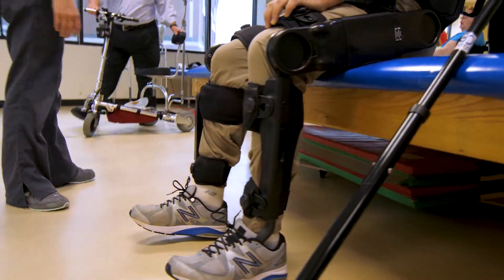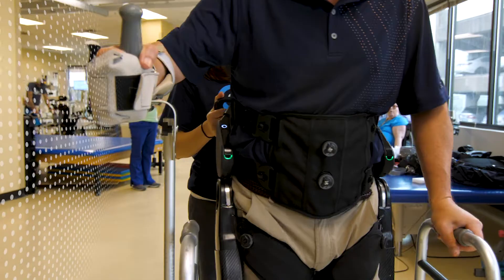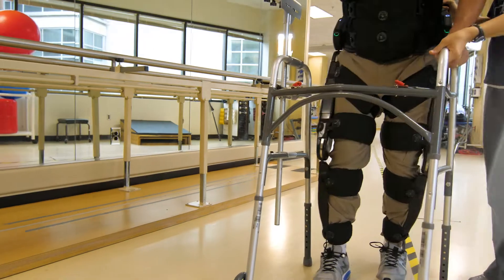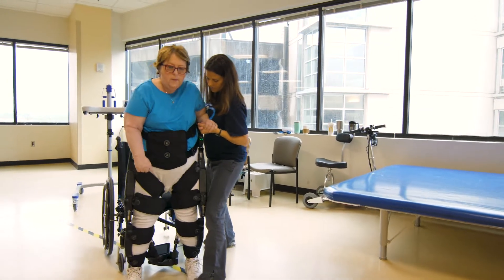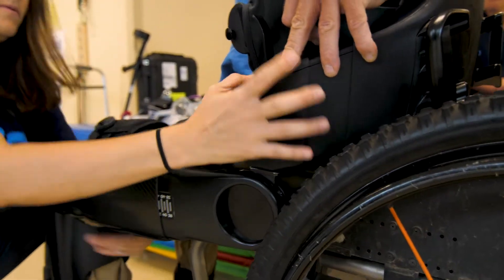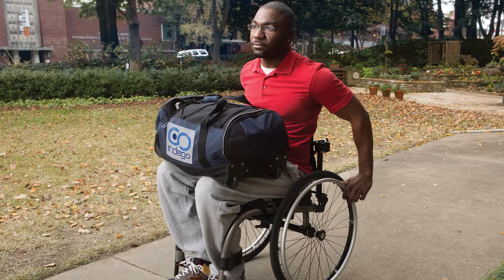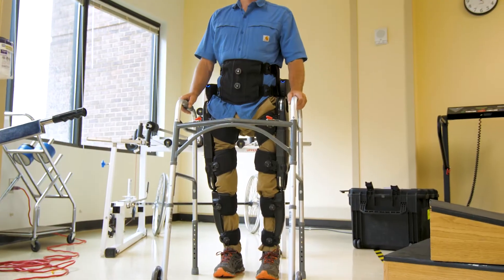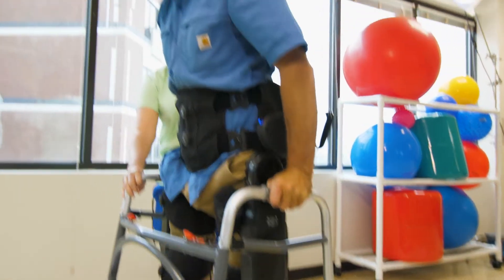Exosquelette de marche Indego Therapy: Introduction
Indego Therapy et Indego Personal sont 2 exosquelettes de marche vendu en France par Elite Médicale Promokiné.
Cette vidéo présente Indego Therapy qui est à destination de la rééducation des patients blessés médullaires, Sclèrose en plaque, Guillain barré, AVC etc.